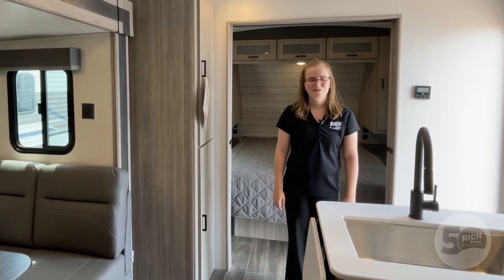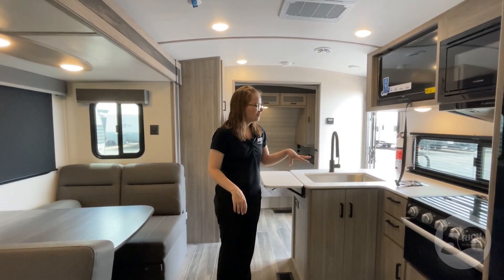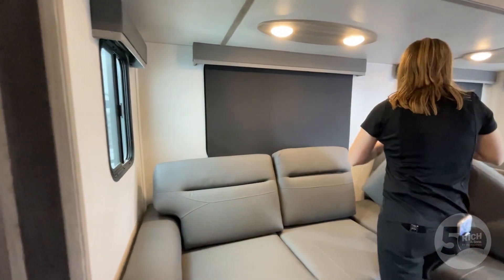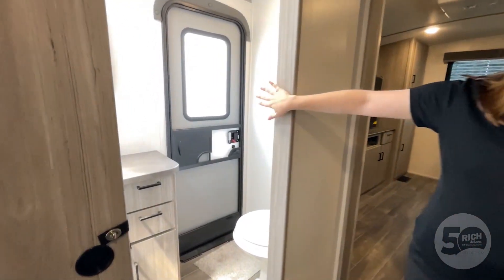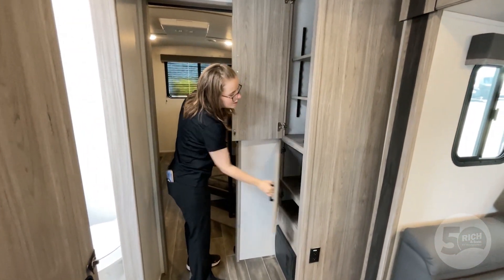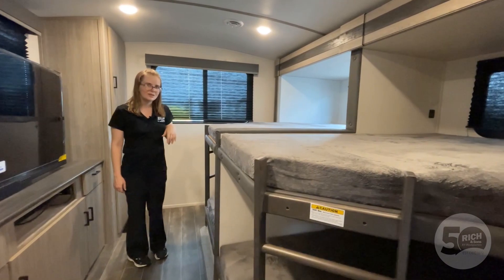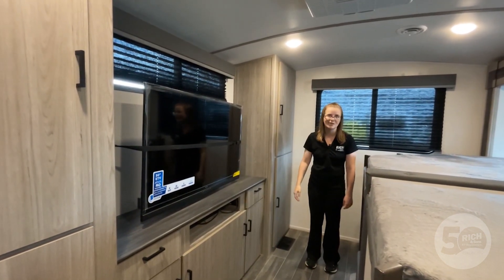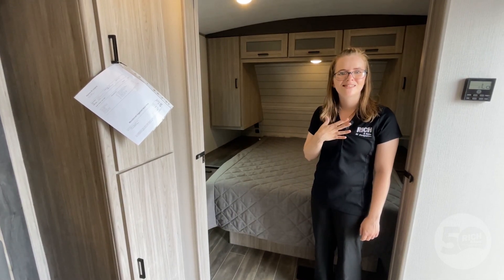2023 Passport GT 3401QD walkthrough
We are located at 5112 South Antelope Drive in Grand Island, Nebraska.